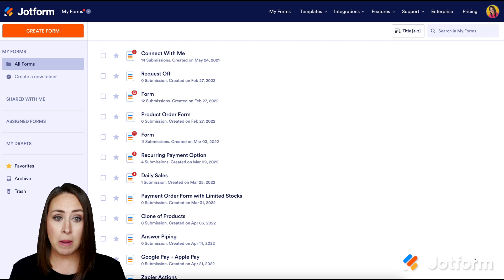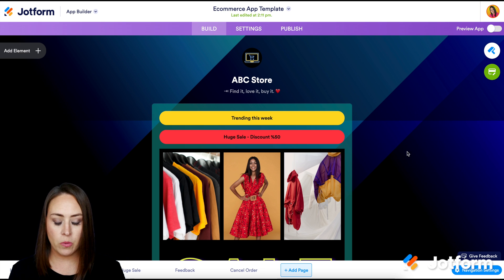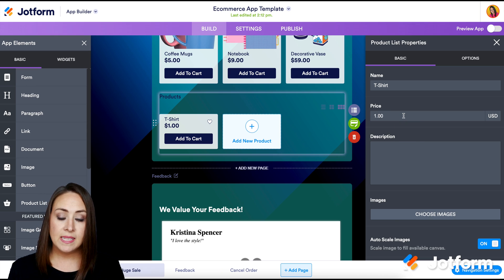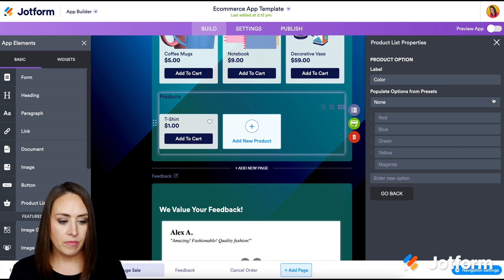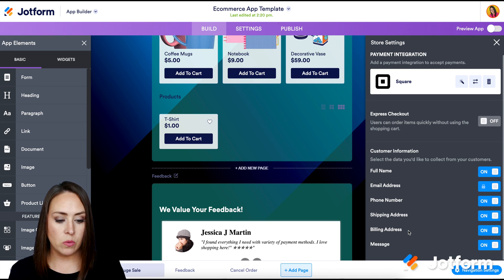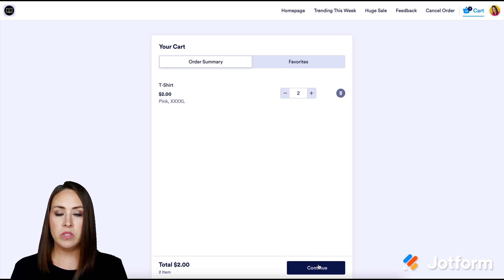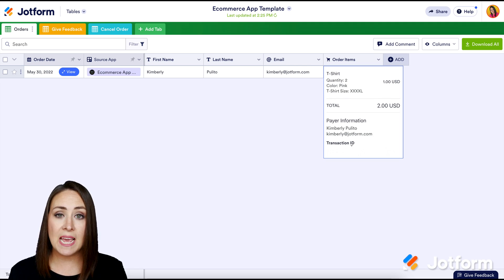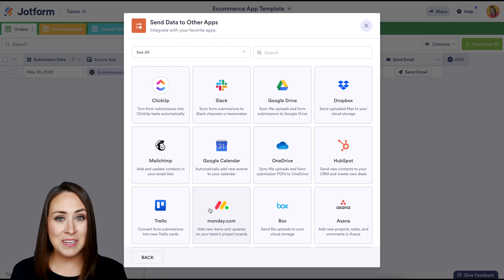How to Sell Products Online with Jotform Store Builder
Want to take your business online? In this Jotform tutorial, we’ll show you how to use Jotform Store Builder — so you can add your products, connect with one of 25+ payment gateways, and share your store as a downloadable app or embed it in your website to start collecting orders and payments from any device.
LINKS & RESOURCES
👋 ABOUT JOTFORM
Hi, we're Jotform, a full-featured online forms platform that makes it easy to create robust forms and collect important data. Check us out
00:00 Introduction
00:08 Go to My Apps
00:43 Build a Store
01:00 Add a Product List
01:20 Use Template
01:37 Edit Ecommerce App Template
02:24 Product List Properties
02:42 Store Settings
05:30 Open in a New Tab
06:40 View Your Previous Orders in Jotform Inbox
07:17 View Orders in Jotform Tables
07:35 Add a Column to Tables
08:44 Subscribe to Jotform